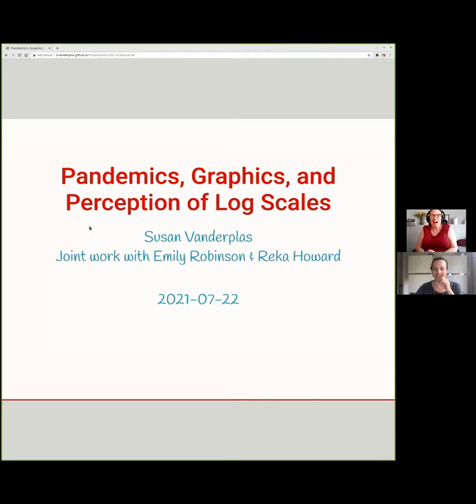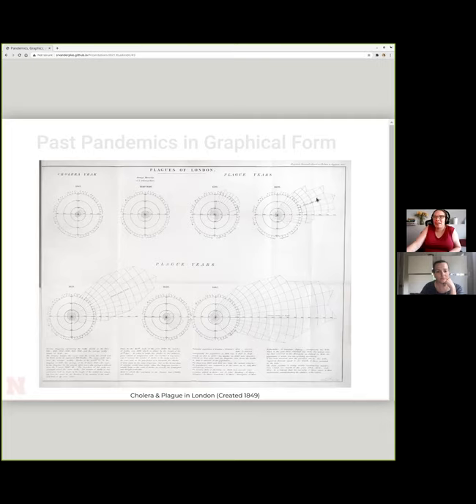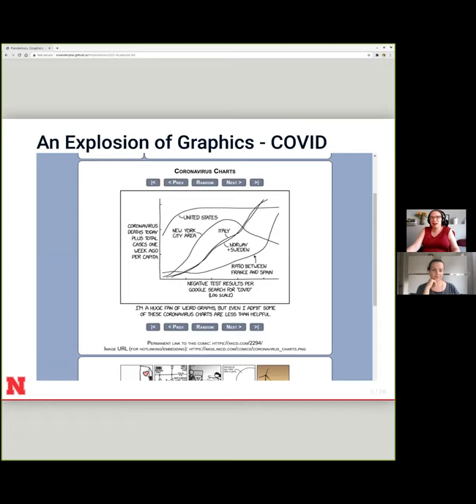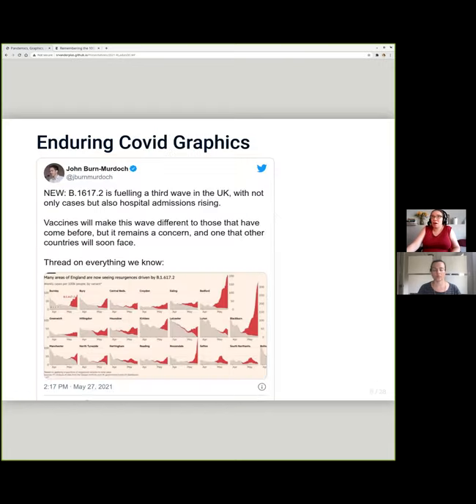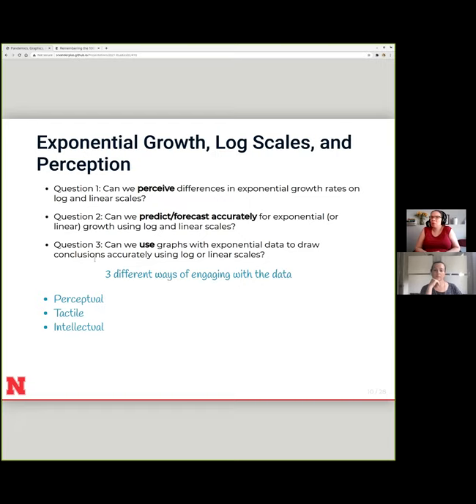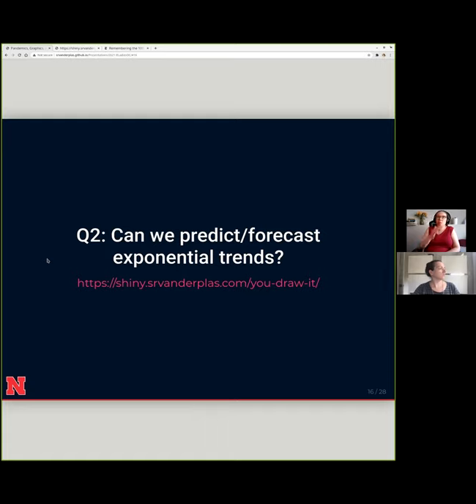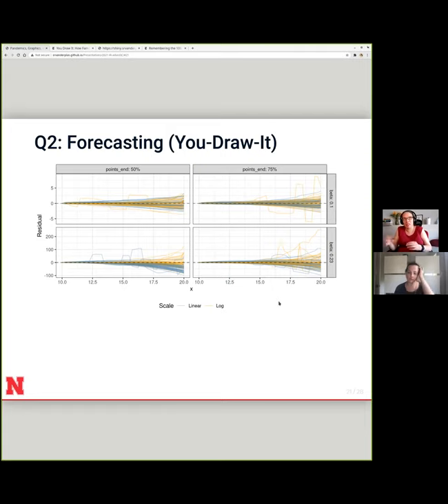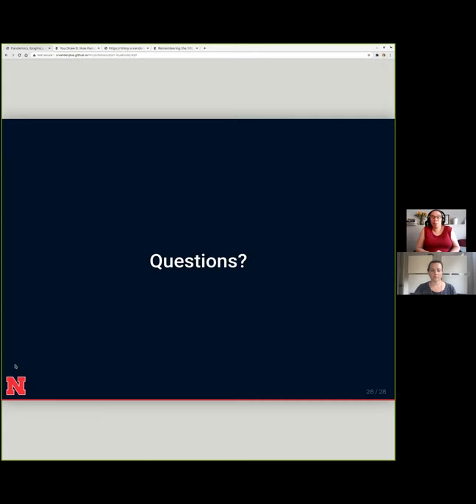R-Ladies DC (English) - Pandemics, Graphics, and Perception of Log Scales - Susan Vanderplas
Abstract:
In 2020, there was suddenly worldwide interest in graphics on a level we don't normally see - people were checking news sites daily looking for graphs, maps, and any information about how the COVID pandemic was progressing over time. Along with this, there were some very novel forms of graphics, some of which worked and many of which did not. As the pandemic continued, however, most news organizations seemed to settle on certain categories of graphics for displaying COVID case counts, hospitalizations, and deaths. Watching the pandemic and the graphics explosion that resulted, I found relatively little research into how people perceive exponential growth, and even less research into the effectiveness of log scales for conveying information. I'll talk about a series of experiments that are currently under development to explore these two topics, as well as the evolution of graphics over the course of the pandemic.

Bio: Susan Vanderplas is an assistant professor in the Statistics Department at University of Nebraska, Lincoln, researching the perception of statistical charts and graphs. She also works with the Center for Statistical Applications in Forensic Evidence (CSAFE) at Iowa State University, developing statistical methods for examination of bullets, cartridges, and footwear.

In her spare time (hah) she likes to sew, cross-stitch mildly off-color sayings, and bake things (usually badly).